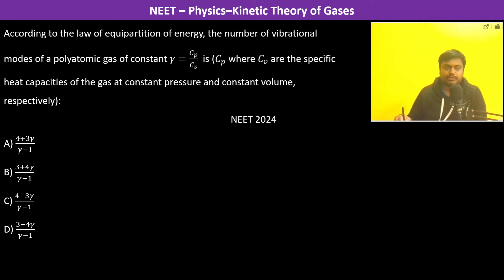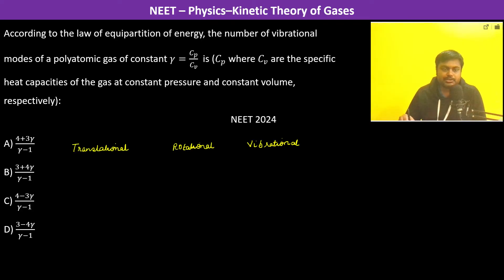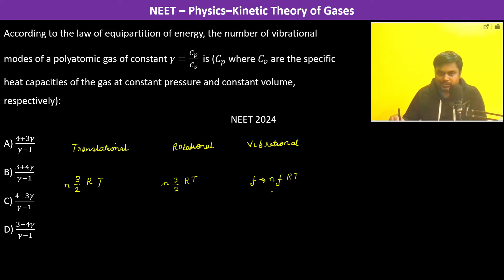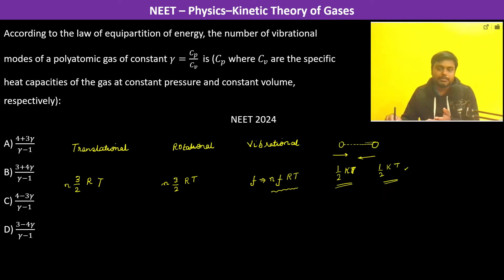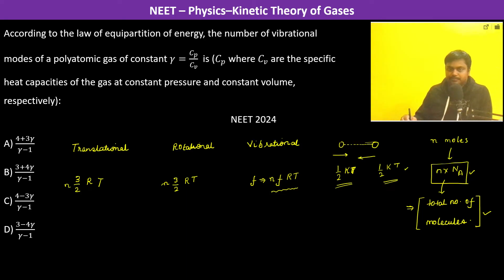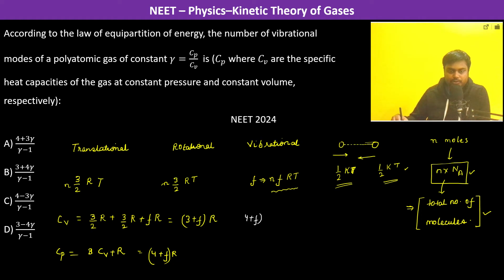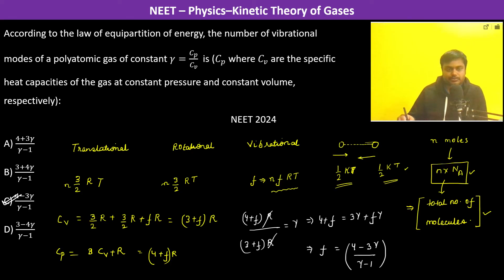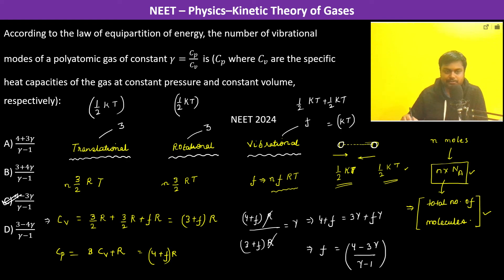According to the law of equipartition of energy, the number of vibrational modes of a polyatomic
According to the law of equipartition of energy, the number of vibrational modes of a polyatomic gas of constant 𝛾=𝐶_𝑝/𝐶_𝑣   is (𝐶_𝑝 where 𝐶_𝑣 are the specific heat capacities of the gas at constant pressure and constant volume, respectively):
      NEET 2024
A) (4+3𝛾)/(𝛾−1)
B) (3+4𝛾)/(𝛾−1)
C) (4−3𝛾)/(𝛾−1)
D) (3−4𝛾)/(𝛾−1)